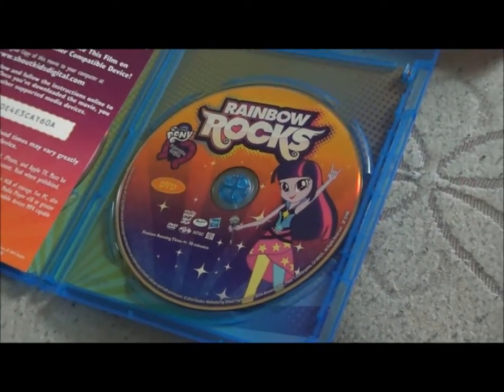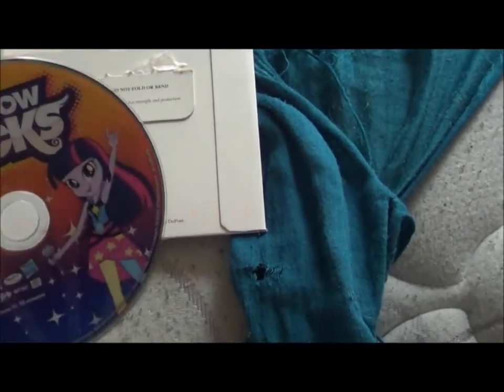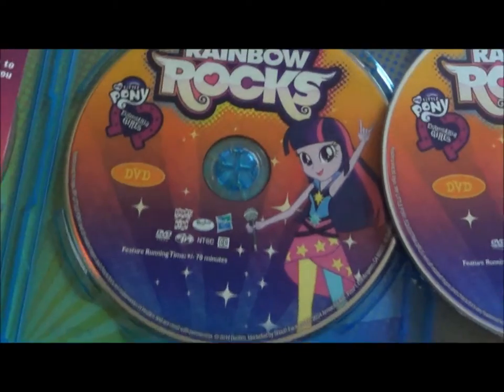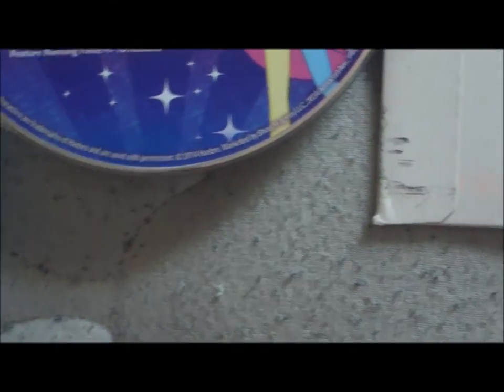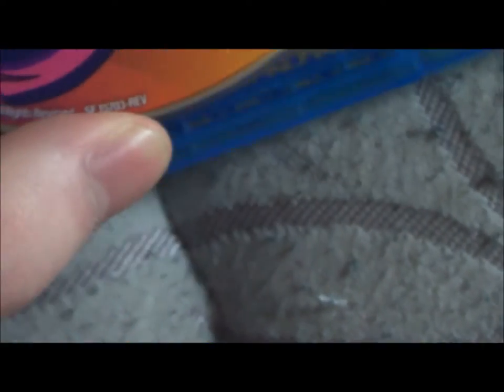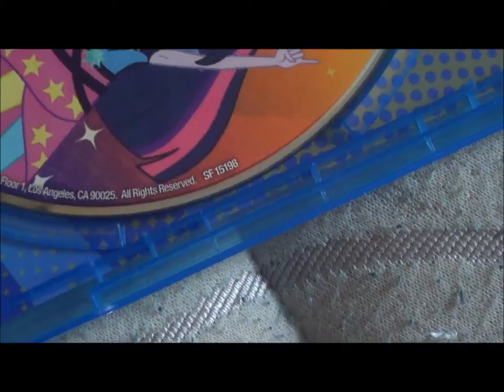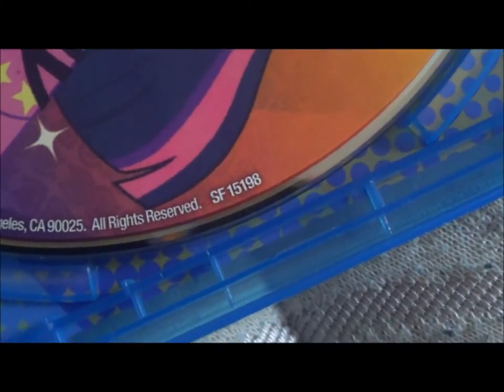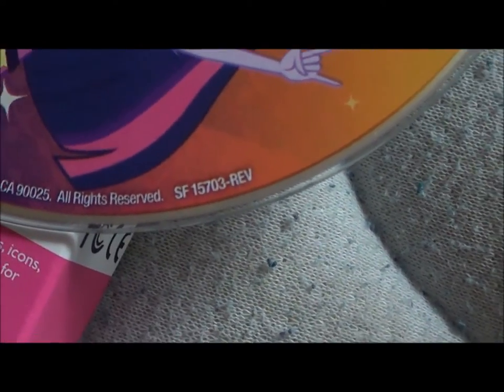My Little Pony Equestria Girls Rainbow Rocks DVD 1st and 2nd Printing Comparison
For those who may bring this up in the comments, this only affects the DVD versions of the film, not the Blu-Ray discs. If you have the first printing and wish to receive a replacement disc of the second, you may place an order for free on the Shout Factory website or, from what I hear, on Amazon. I've concocted a few plans for my return to proper video making, but I do not wish to disclose them at present. It will likely be of better production quality than my Gundam and the Works of Yoshiyuki Tomino series, but if you want an example of my previous review work, you can find a playlist of those videos on my channel.